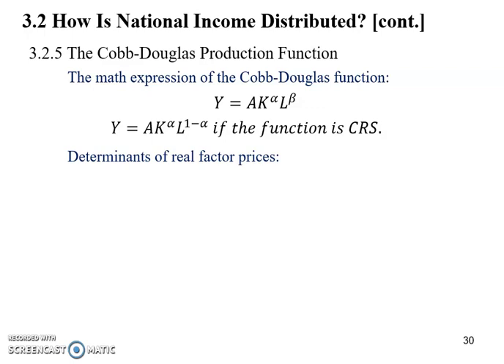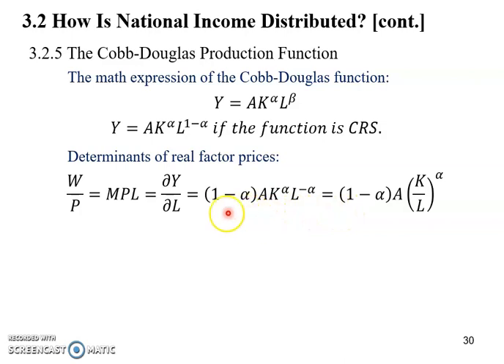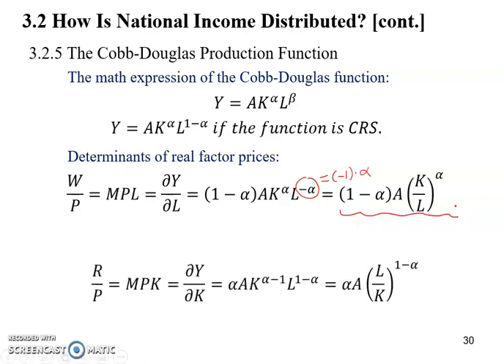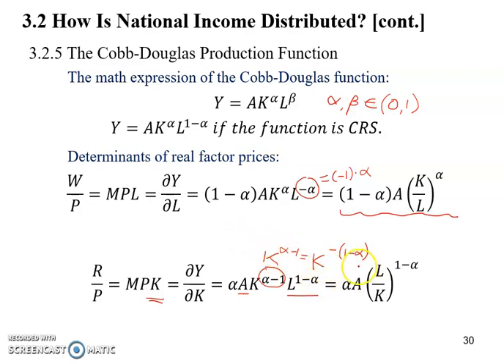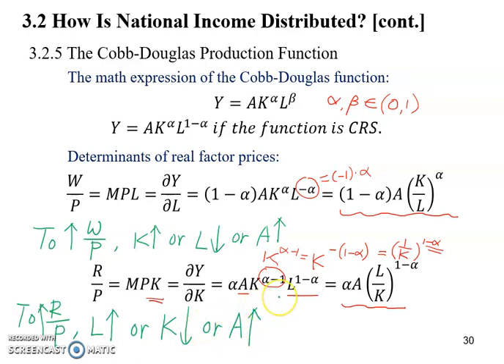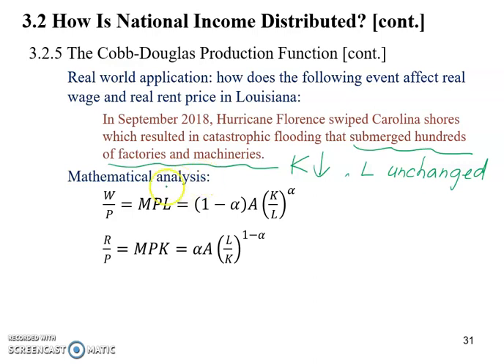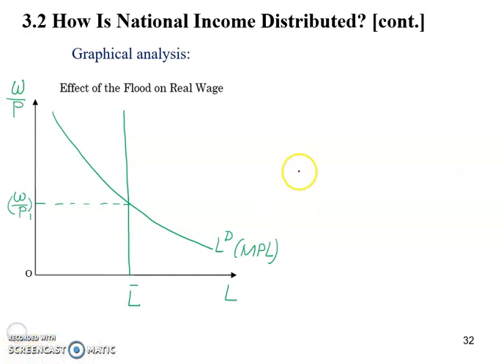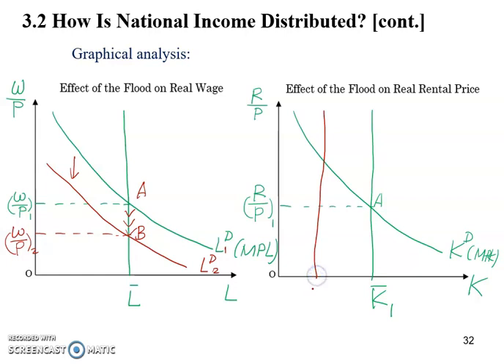Chapter 3 Determinants of Real Factor Prices For a Cobb Douglas Function